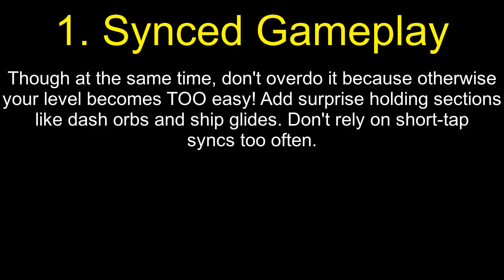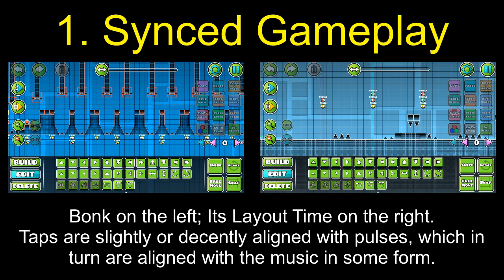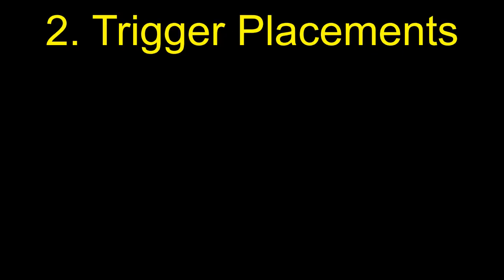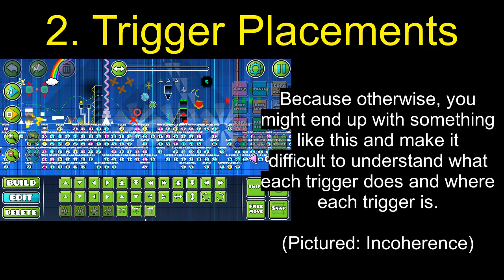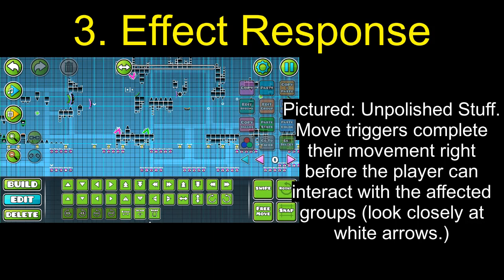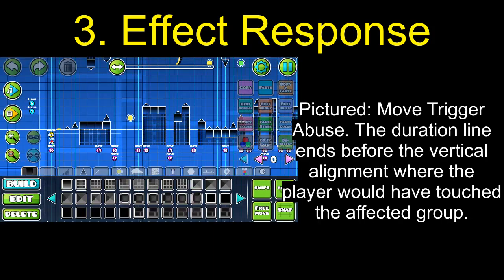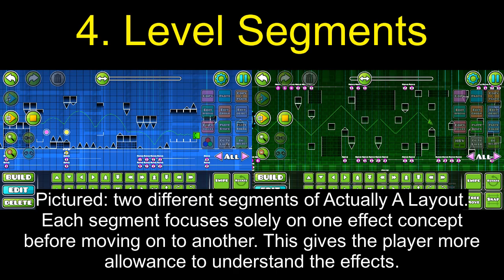how i make layouts: a vague guide by SciPred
"Layouts have DESIGN?!"
"Effect layouts, at least. In my case, they aren't supposed to be designed so you might as well design them that isn't normal level design."
"I don't understand."
"Exactly."

hehe